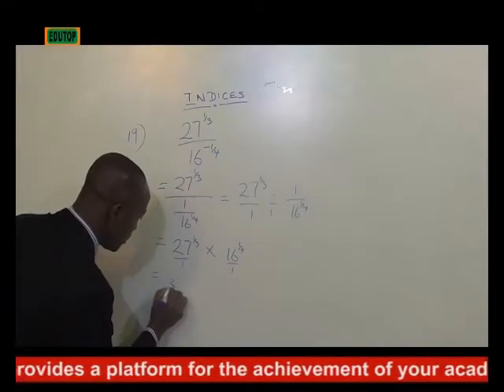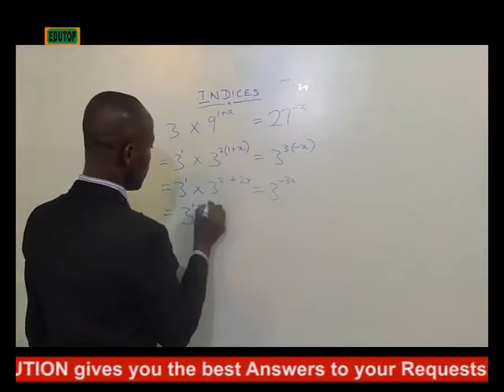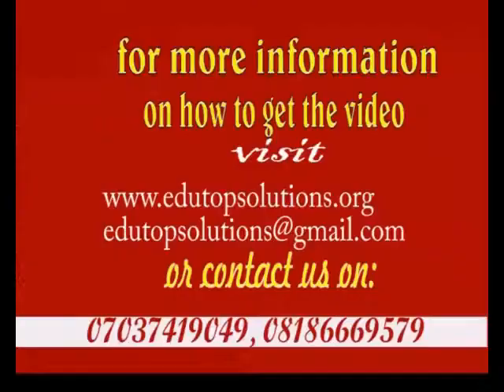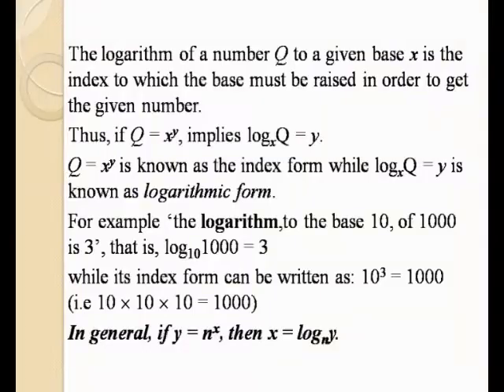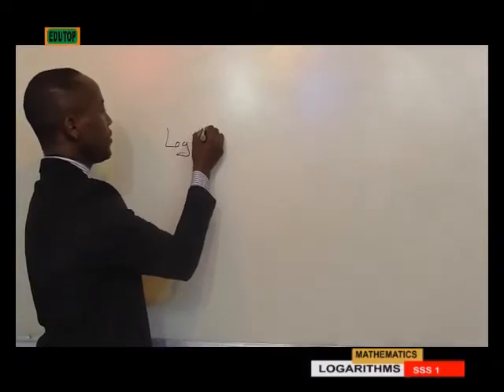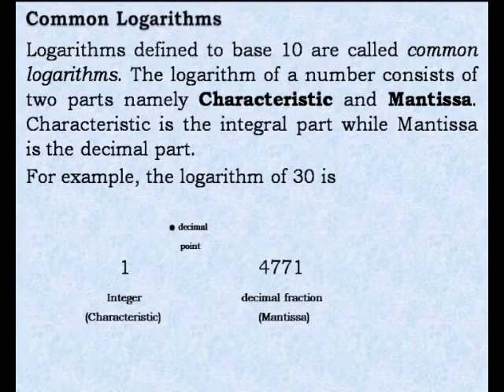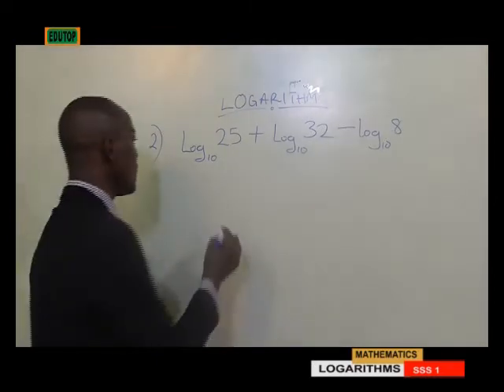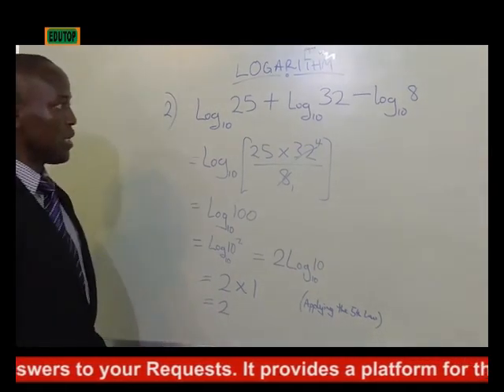(MATHEMATICS FOR SENIOR SECONDARY SCHOOL SS1) Lesson 19